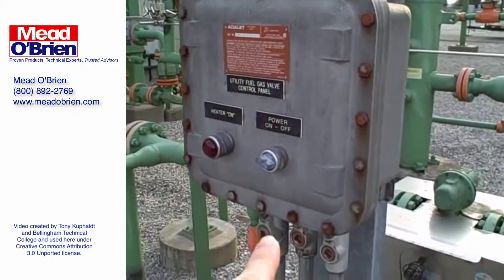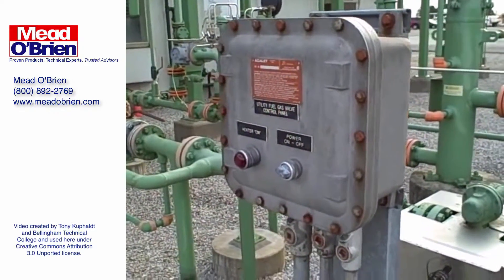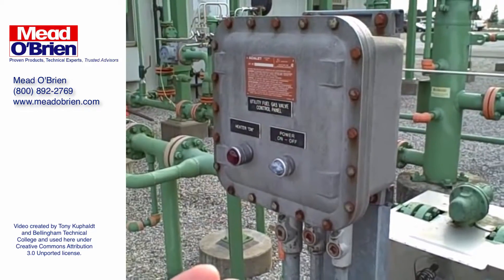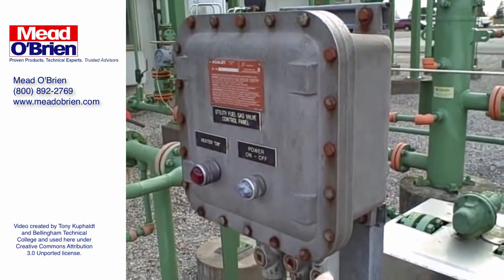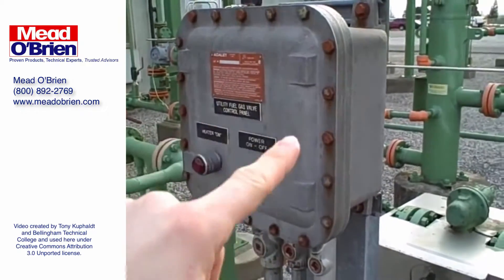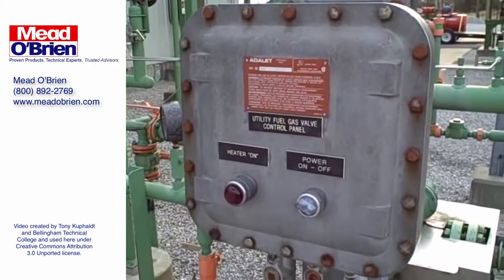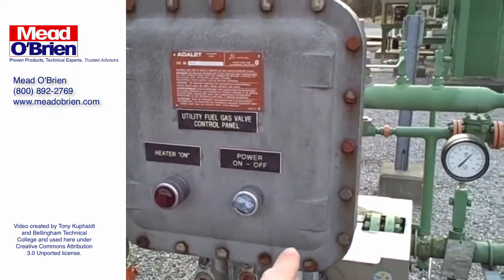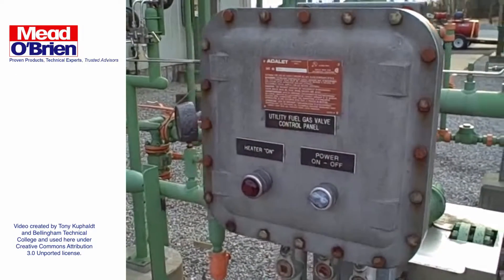A Quick Primer on Hazardous Area Enclosures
In electrical engineering terms, "explosion-proof" or "hazardous" areas are defined as locations where the possibility of fire or explosion exists because of the presence of flammable gasses, liquids, vapors, dusts, or fibers. As a result, electrical equipment must be installed in such a way where any electrical current or signal; a) does not provide enough energy to support an electrical arc (intrinsically safe); or b) is contained in an enclosure and associated conduit that are designed to suppress further ignition by sufficiently cooling escaping gases.

So its important to understand that when describing hazardous area enclosures, "explosion-proof" doesn't mean the enclosure can withstand the forces of an external explosion, but rather that the enclosure is designed to cool any escaping hot gases (caused by an internal spark or arcing contacts) sufficiently enough as to not to allow the ignition of combustible gases or dusts in the surrounding area.

This is a short video that explains what an explosion-proof enclosure looks like, how it works, and why it is safe to use in explosive or combustible atmospheres.